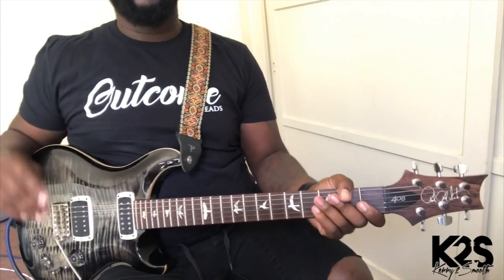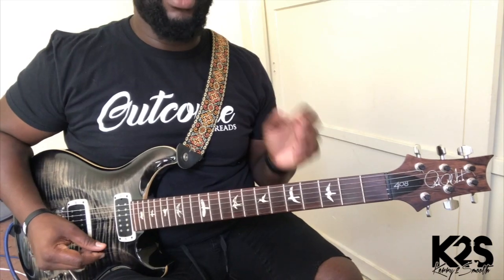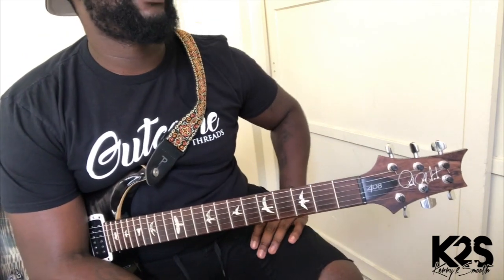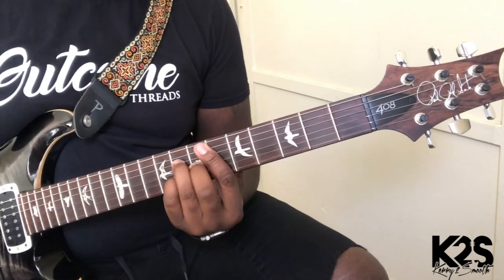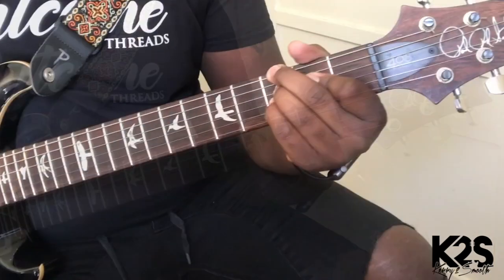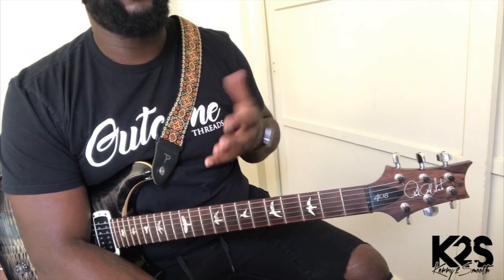[Gospel Guitar Lesson] The Best In Me by Marvin Sapp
Gospel Guitar Lesson: In this video, I'm going to show you how to do volume swells to help make the song,The Best In Me by Marvin Sapp more soulful.